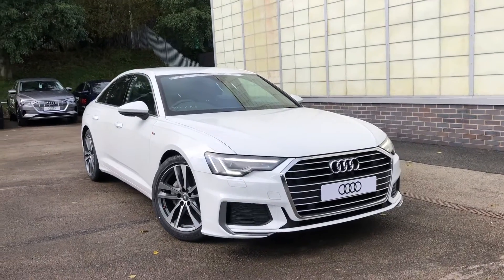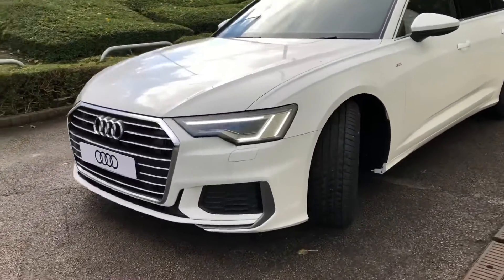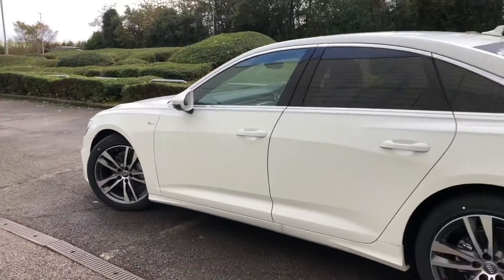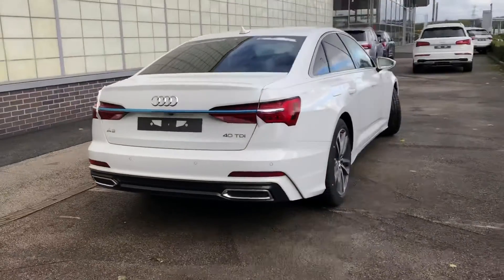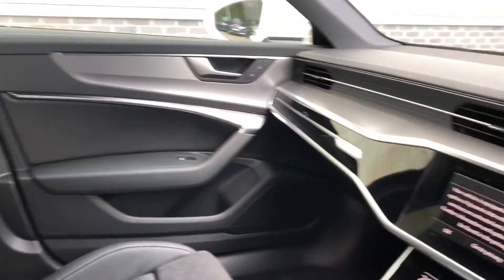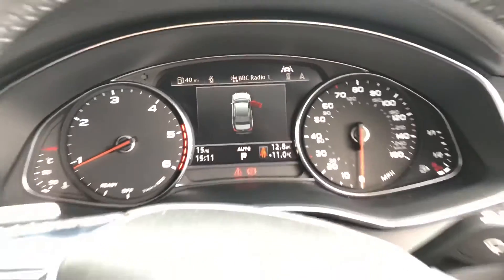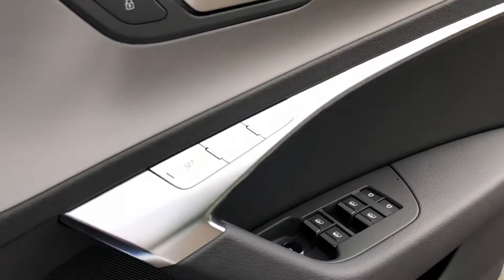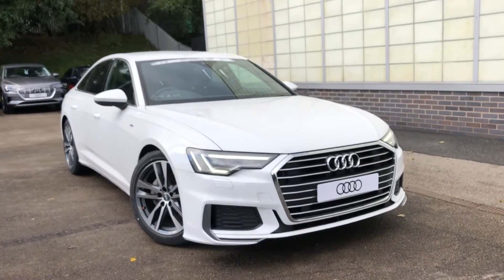Brand new Audi A6 Saloon S Line | Blackburn Audi